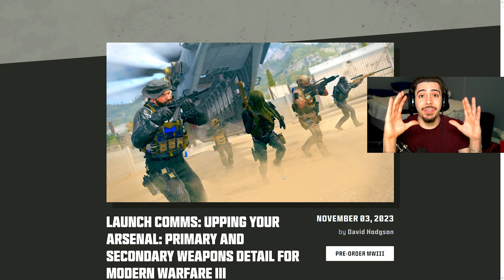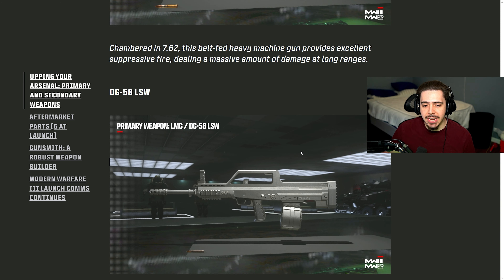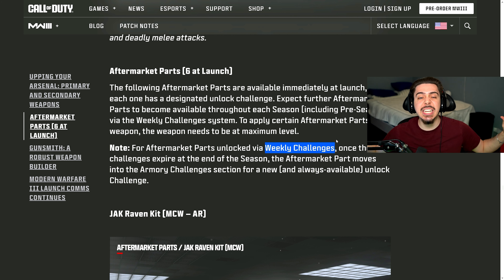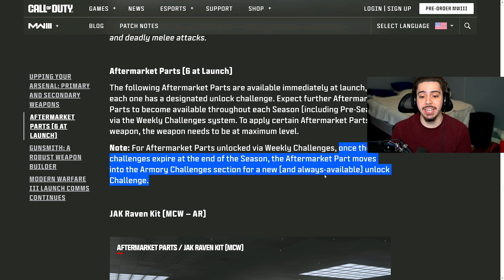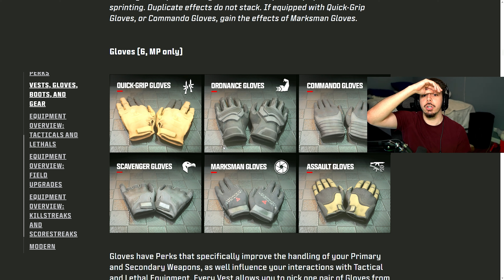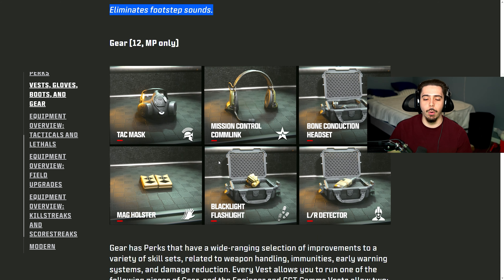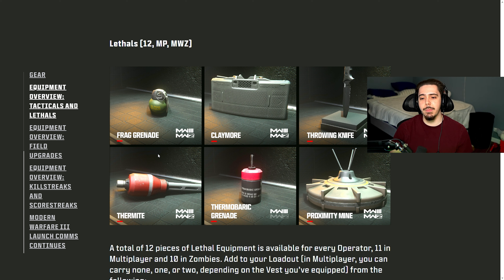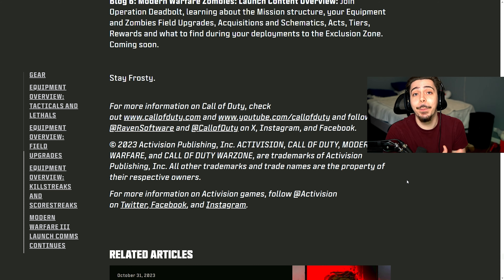BREAKING: Weapon Tuning REMOVED from Modern Warfare 3! (ALL Weapons, Perks, Streaks & Equipment)